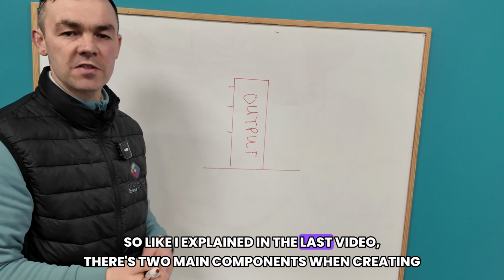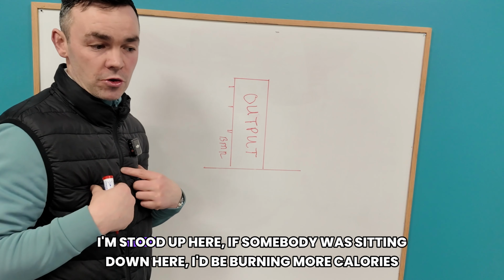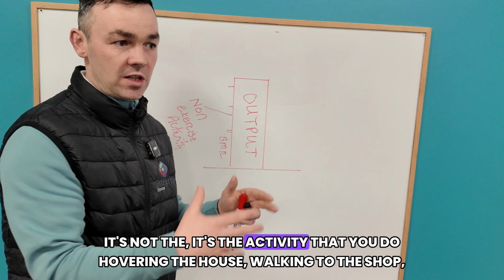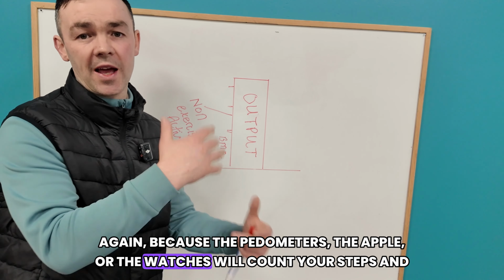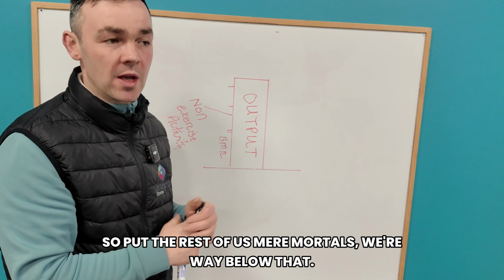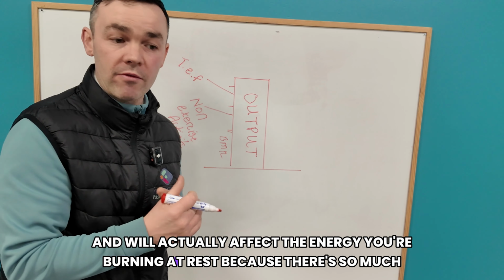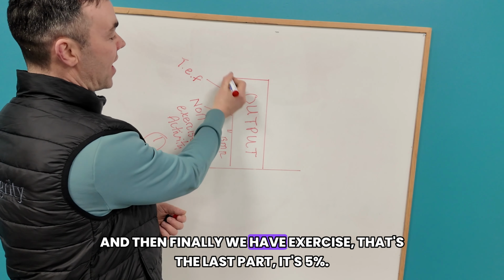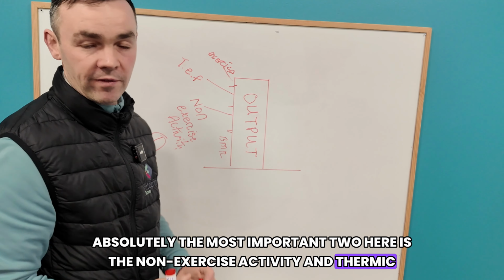Fat Loss Simplified: Increase the Outputs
Fat loss isn’t about destroying yourself in the gym.

It’s about what your body is doing all day.

This video breaks down the “output” side of fat loss. What actually burns energy, why most people overestimate exercise, and why daily movement is your most powerful and sustainable fat loss tool.

You’ll learn why steps are your biggest weapon, how food quality affects your metabolism, and where training really fits into the picture.

If fat loss has felt inconsistent, frustrating, or dependent on motivation, this video will give you clarity and a smarter place to put your focus.